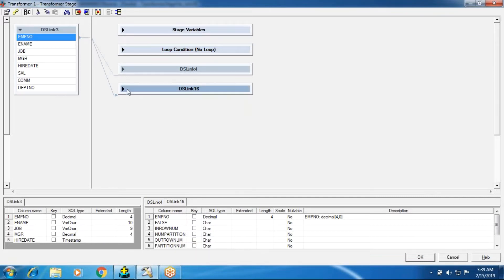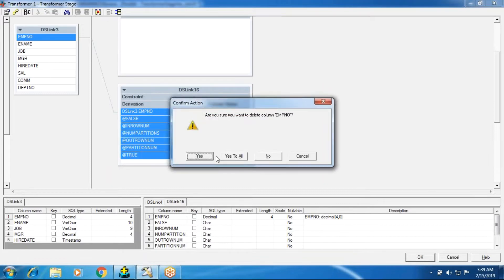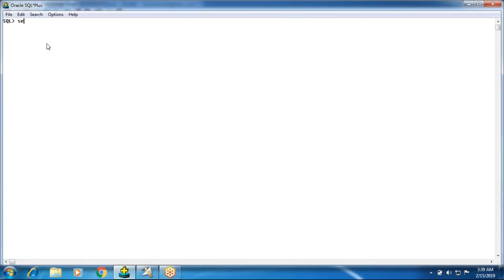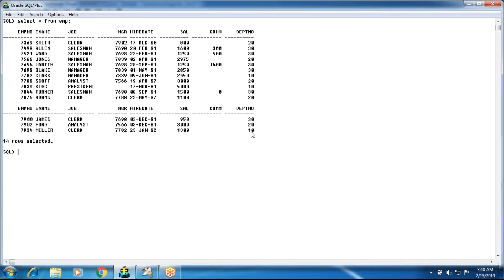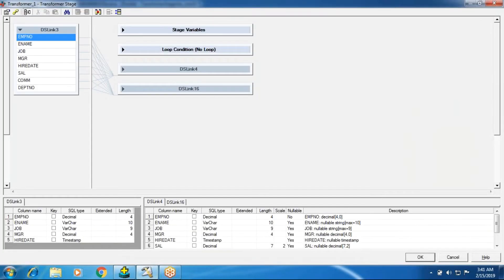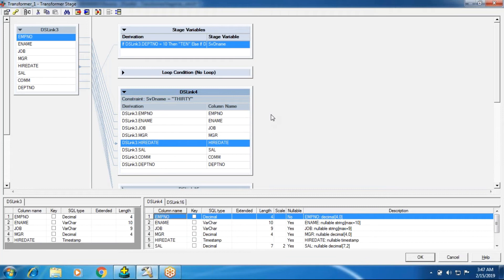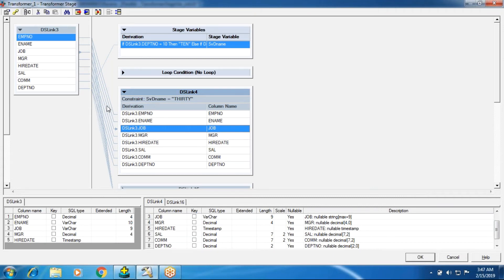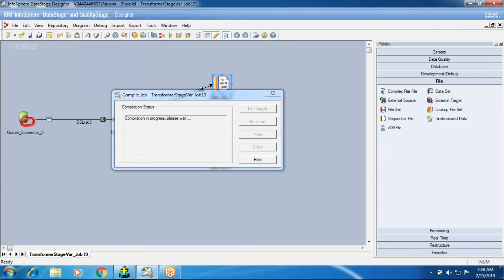TRANSFORMER Stage Variables in Datastage Video Class 30in English | Rajesh yepuri | KPH Trainings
KPH Trainings.